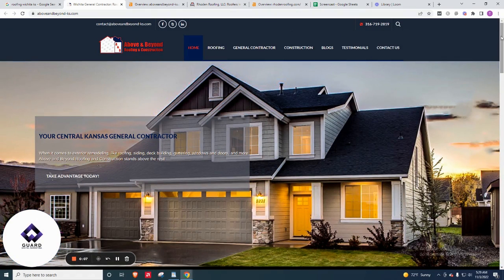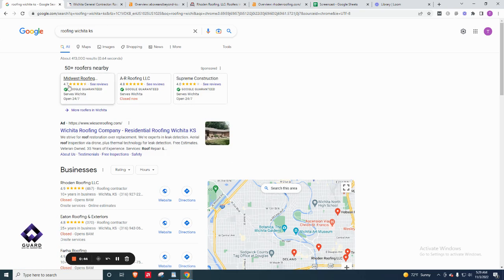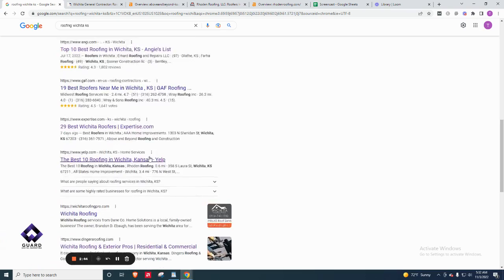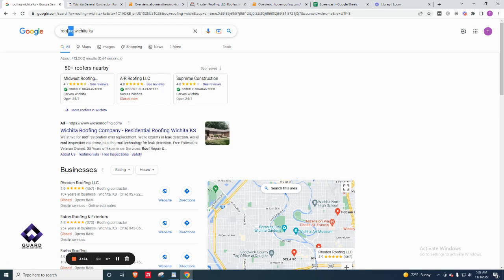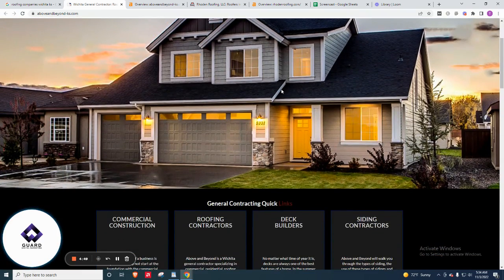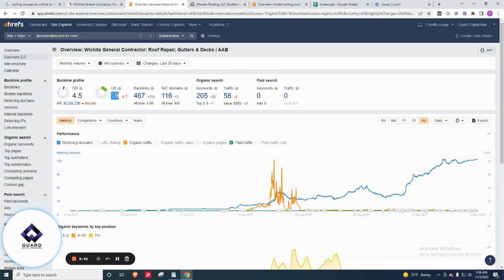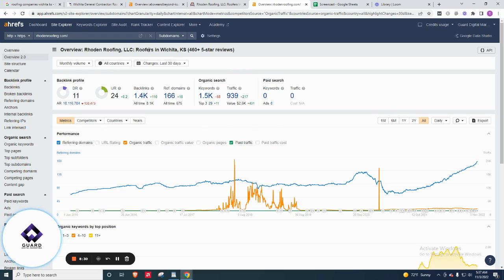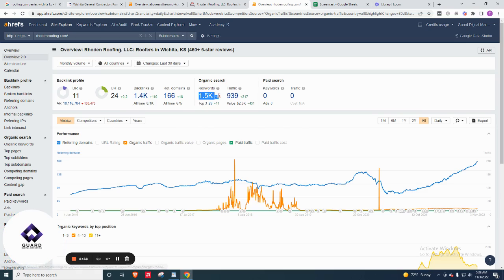Above and Beyond Roofing and Construction - Haysville, KS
Tim Ward w/ Guard Digital Marketing helps Above and Beyond Roofing and Construction outrank their competitors.